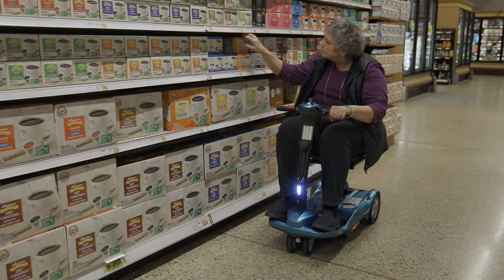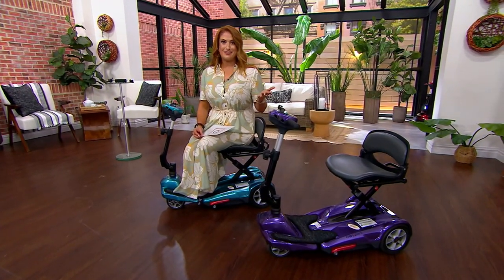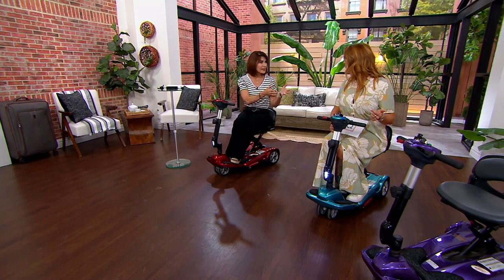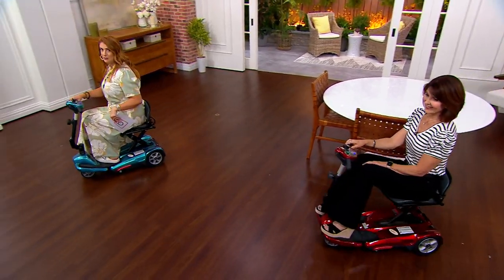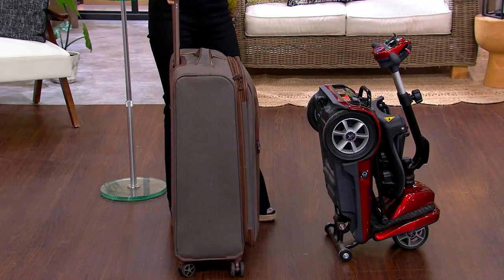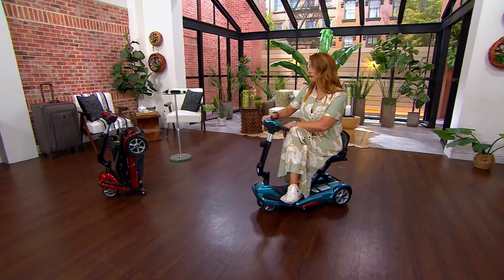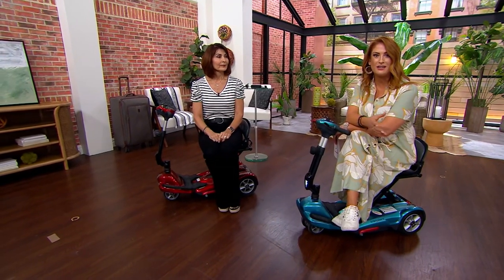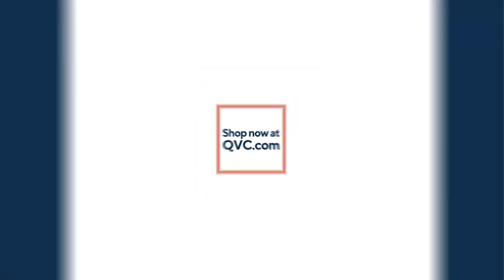EV Rider Easy Move Folding Travel Scooter on QVC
EV Rider Easy Move Folding Travel Scooter

Easy to ride and easy to hide, this folding mobility scooter provides smooth, stable rides when you're out and about. And when you're home, it easily folds to be tucked away. From EV Rider.